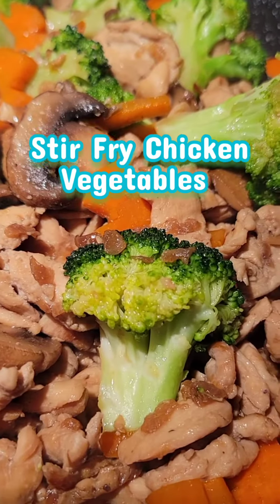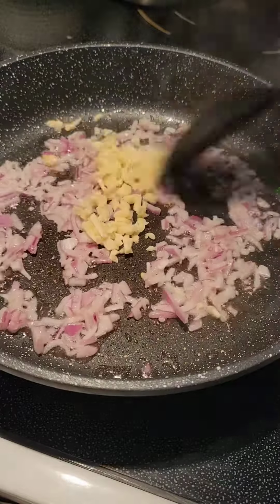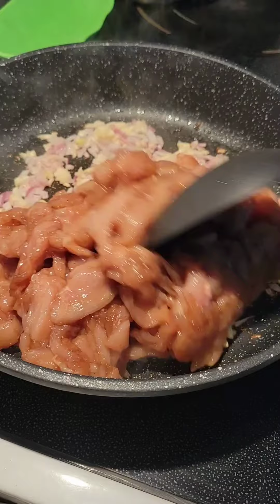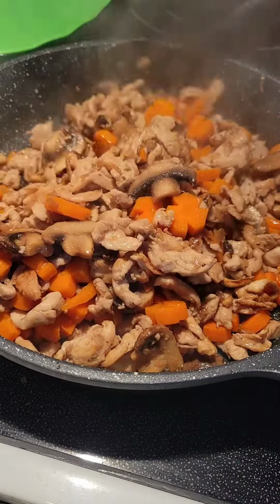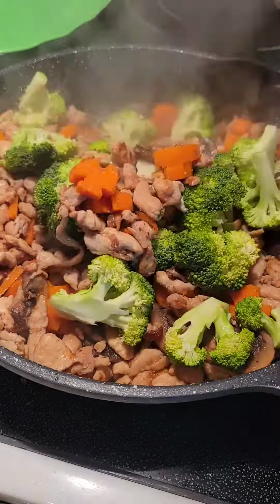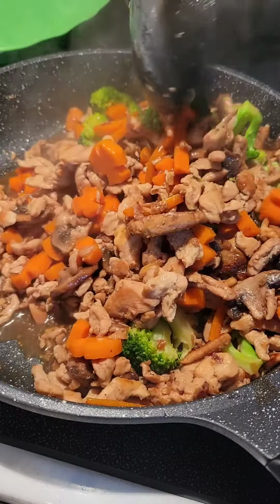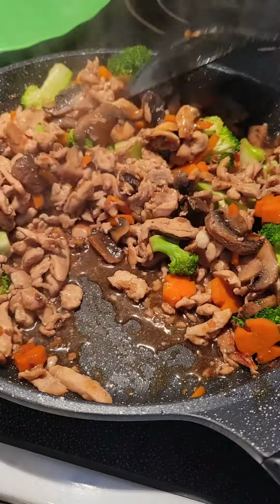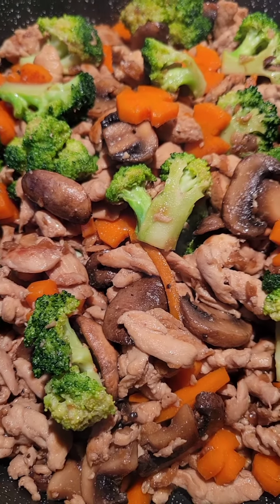Stir Fry Chicken Vegetables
A simple and healthy dish